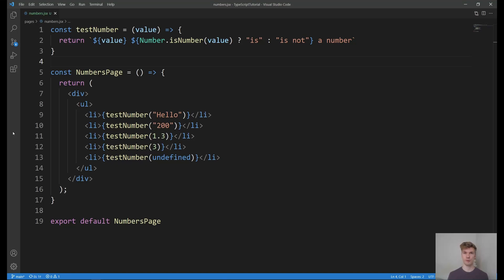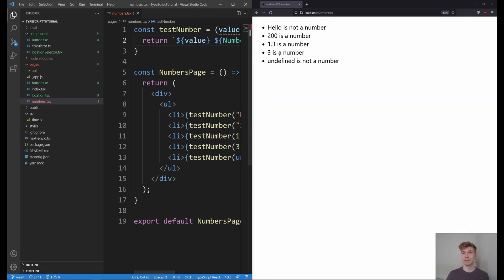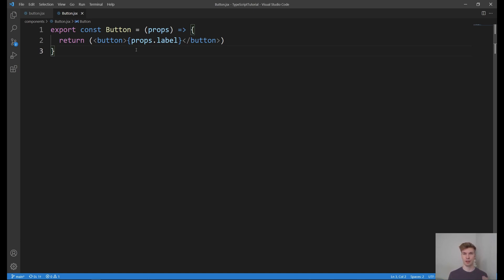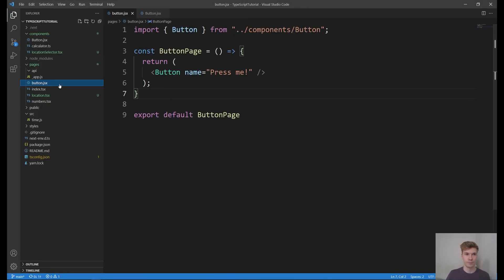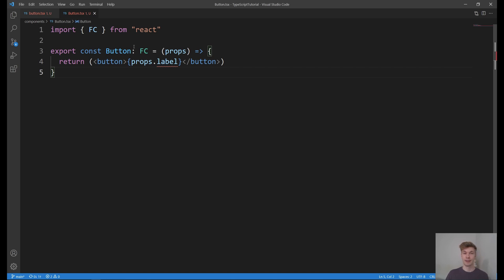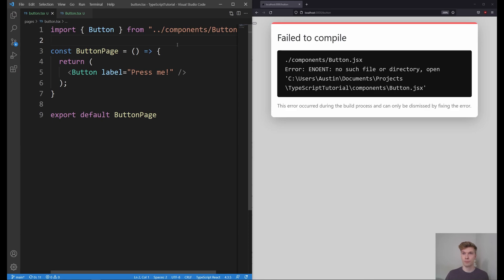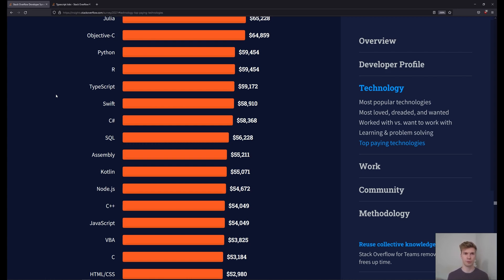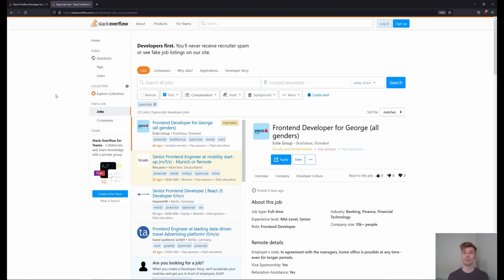TypeScript and React Tutorial | TypeScript for Beginners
Learn how to use TypeScript with React.

While JavaScript is the most popular programming language, it is also the most bug prone one too.

In this video you will learn how most JavaScript bugs can be avoided by using TypeScript instead.

We will go over how TypeScript help us catch bugs early before we even compile or run our code. Then we will go over an example with React learning how to avoid the most common bugs with using the types that come with React.